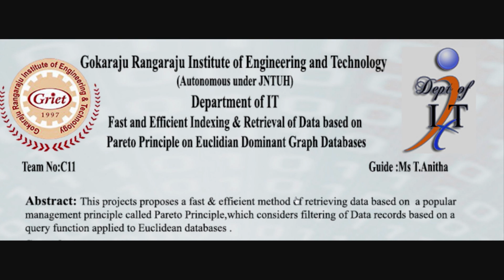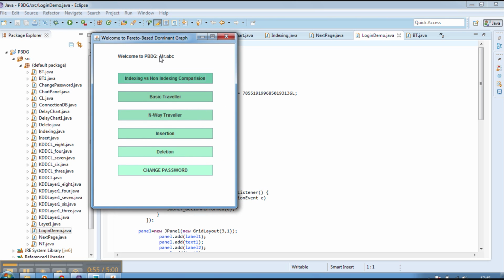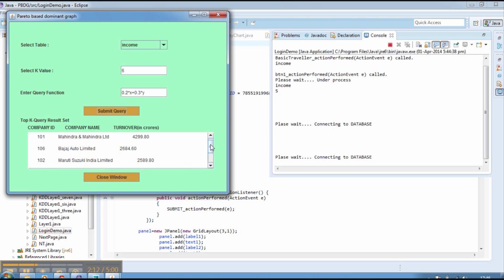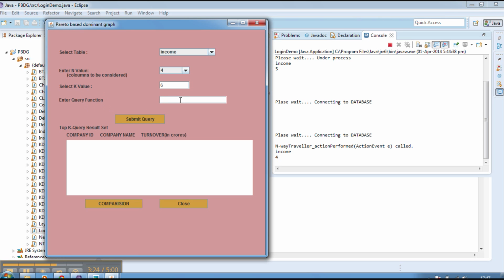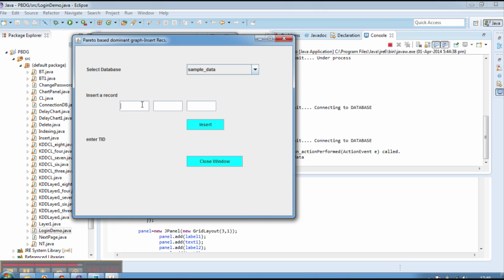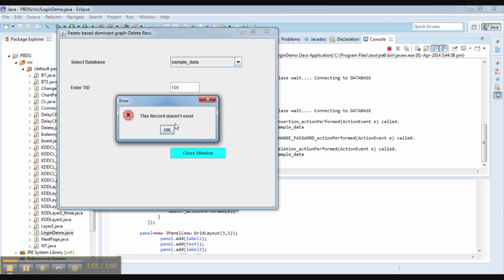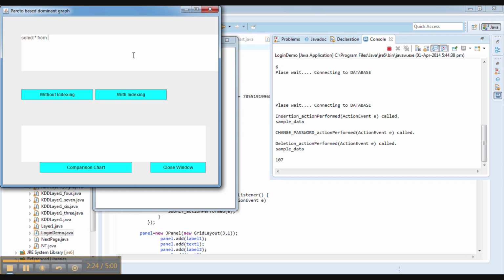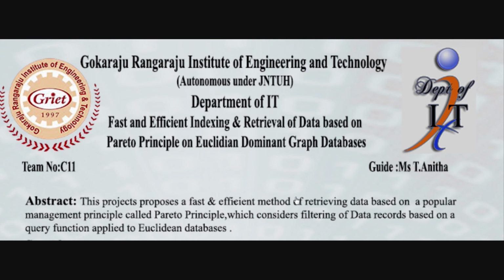GRIET_IT_2014_MAINPROJECT_C11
Fast and Efficient Indexing and Retrieval of Data
based on Pareto Principle on Euclidian Dominant
Graph Databases